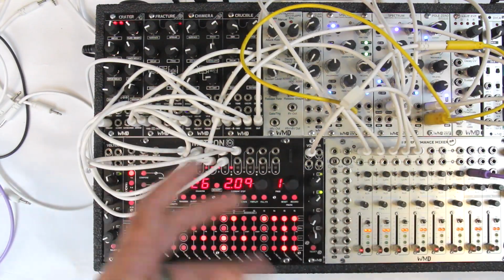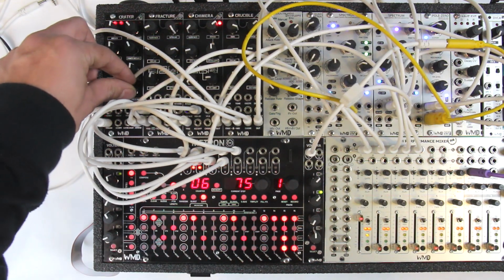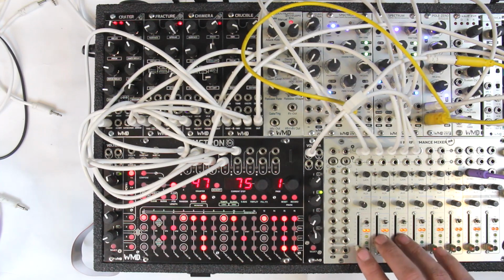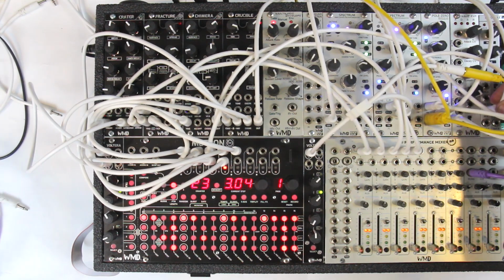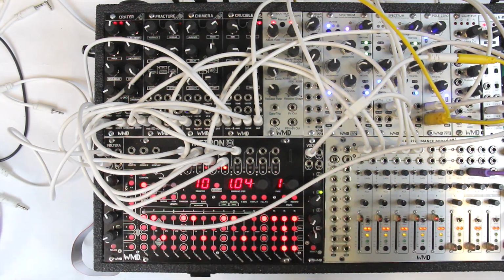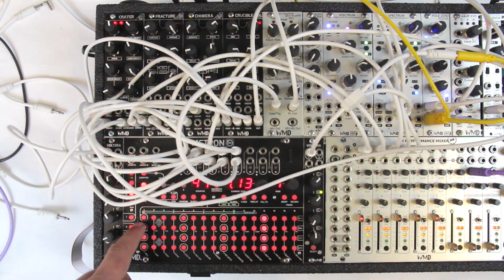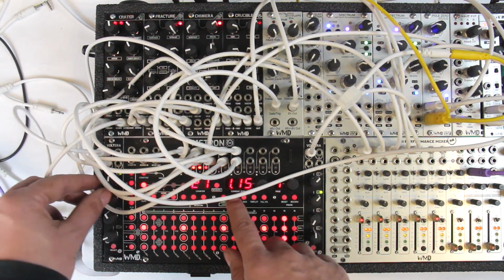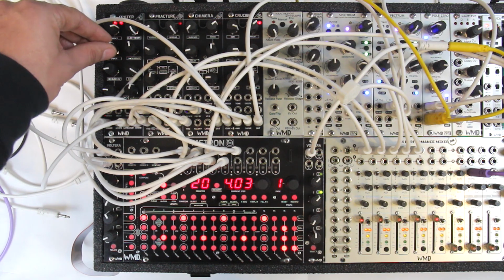WMD CRATER - In the mix and experiments with modulation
Best of both worlds, Crater is an analog/digital hybrid bass drum that plays as hard as it kicks.

In this video, we jam, and listen to Crater in a full mix of Eurorack modules including drums from WMD Fracture, Chimera, and Crucible as well as a bass line from the WMD/SSF Spectrum, Pole Zero, and ADSRVCA Eurorack Modules.